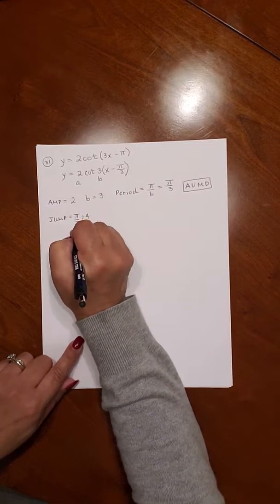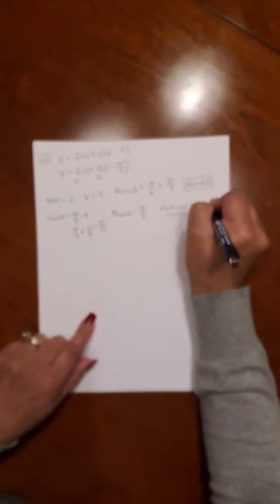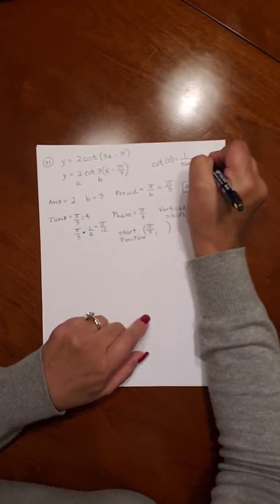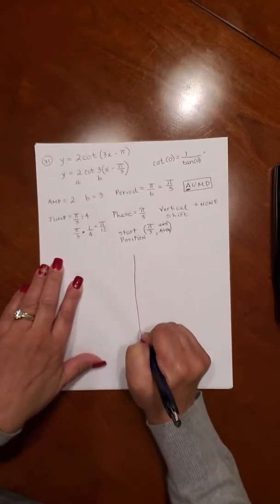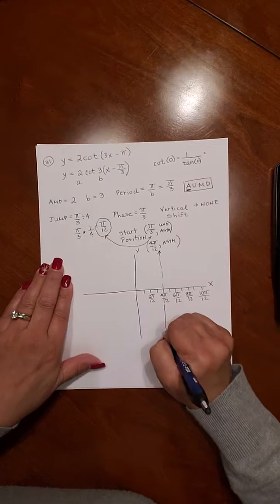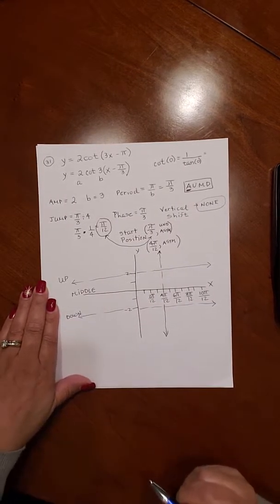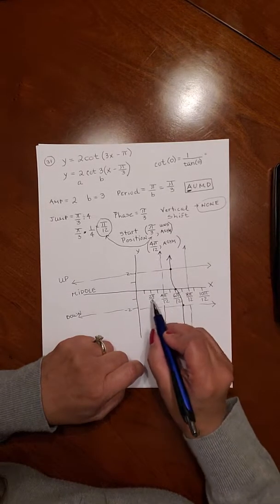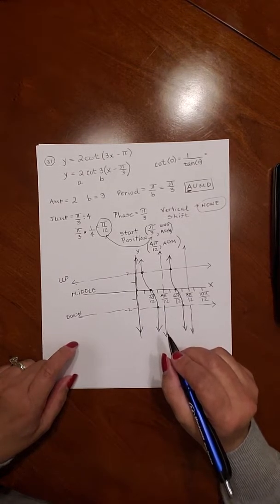MAC1114 ch6 rev #29-31